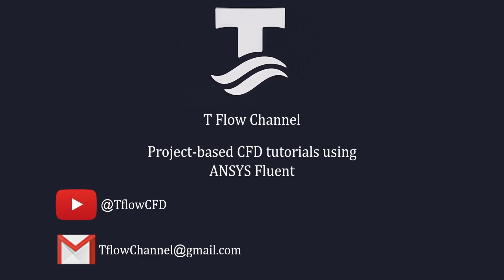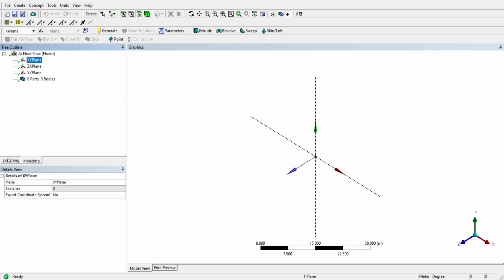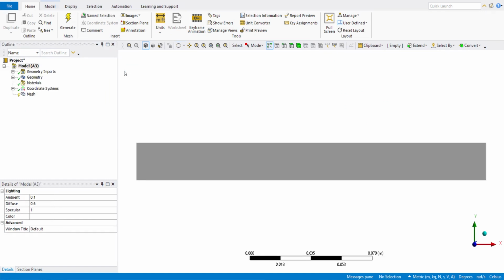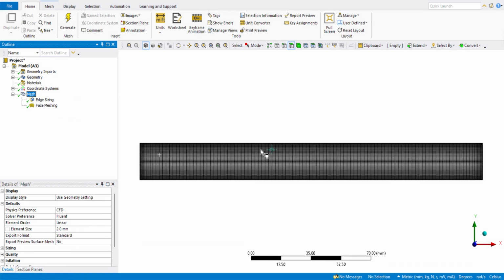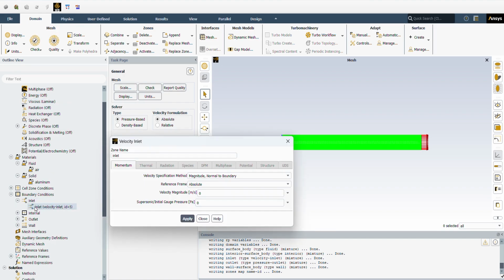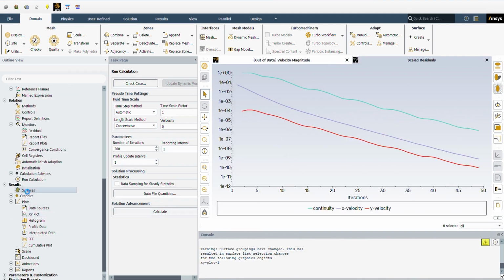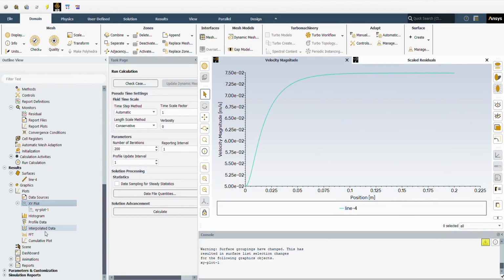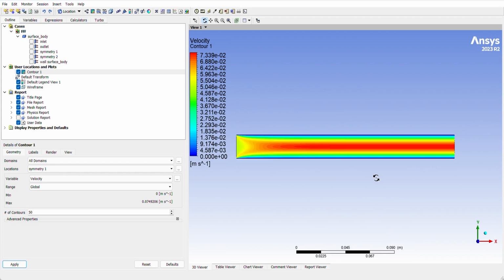Laminar Flow Between Parallel Plates | ANSYS Fluent CFD Tutorial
In this tutorial, we simulate laminar flow between two parallel plates using ANSYS Fluent.

The geometry, mesh generation, boundary conditions, solution setup, and post-processing are explained step by step.
This case represents fully developed laminar Poiseuille flow and is suitable for beginners in CFD.

🔹 Software: ANSYS Fluent
🔹 Flow type: Laminar
🔹 Geometry: Parallel plates
🔹 Inlet velocity: 0.05 m/s